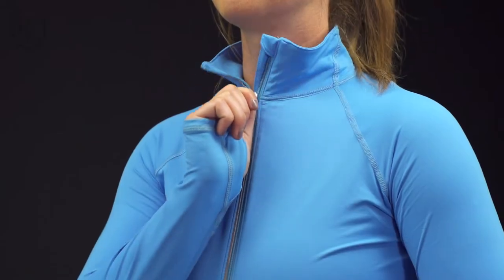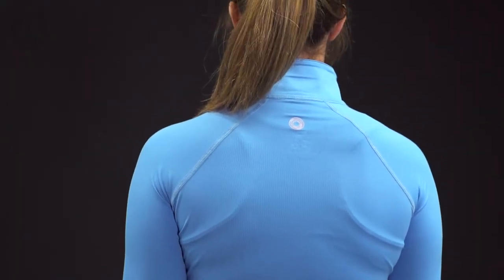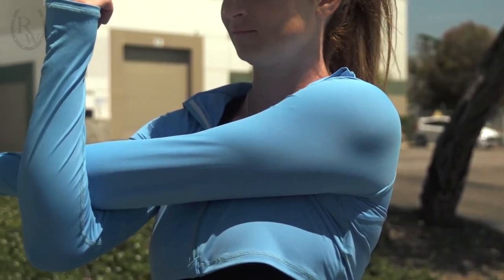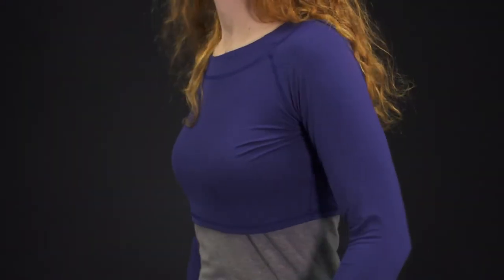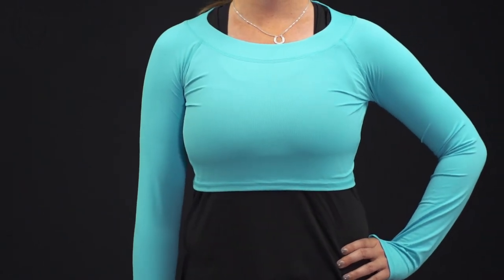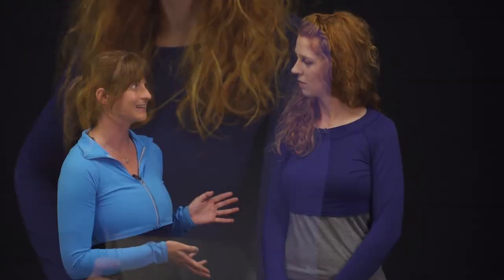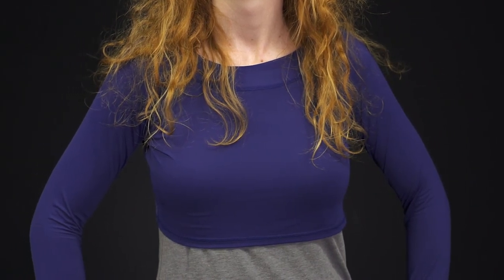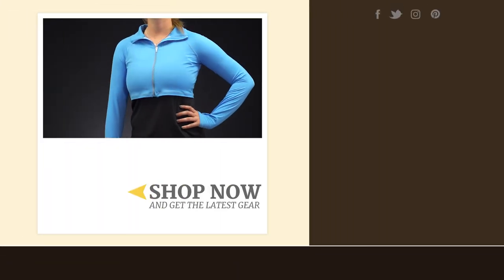BloqUV Sun Protection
Riding Warehouse Crew Member Katie got the opportunity to try the BloqUV Full-Zip Crop Top and realized how versatile sun protection can be!